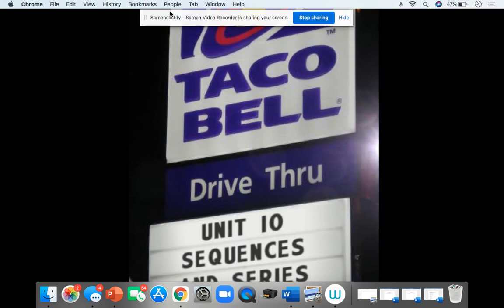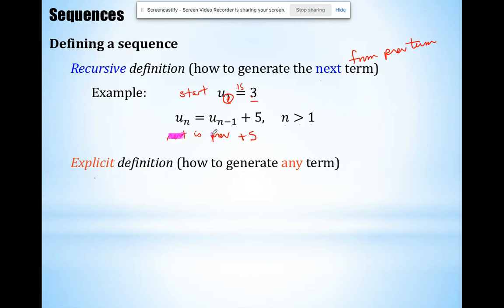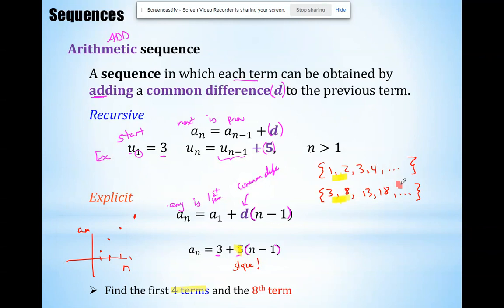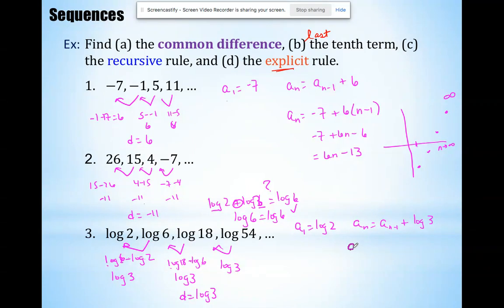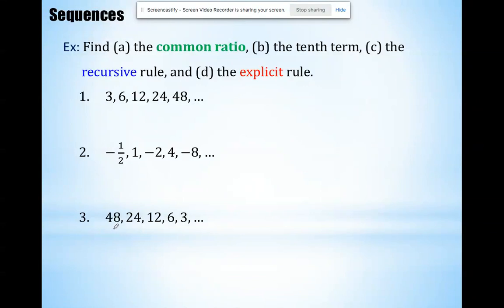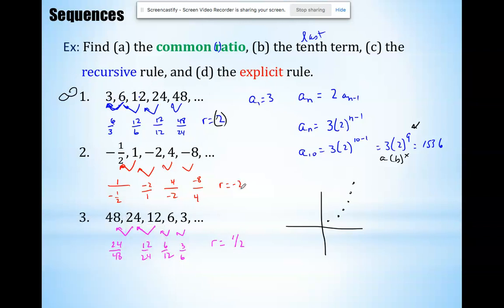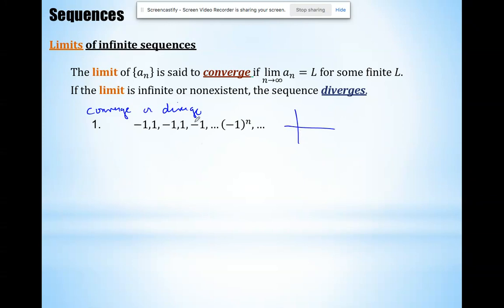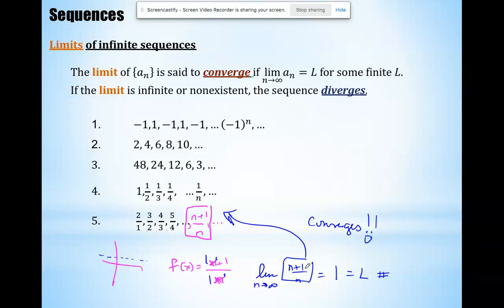IBPC HL Sequences